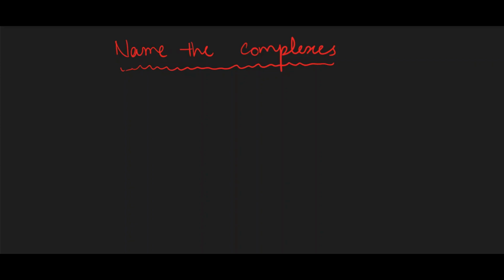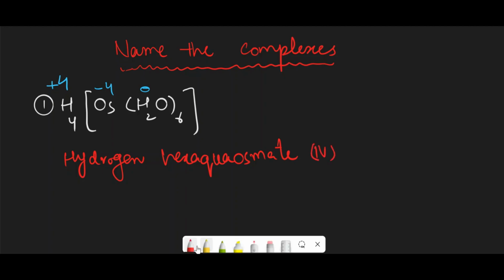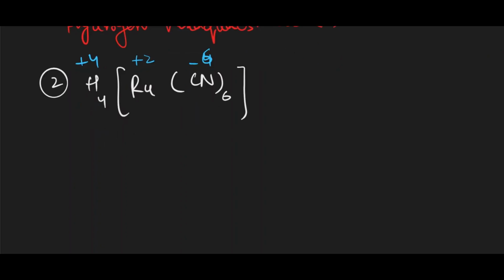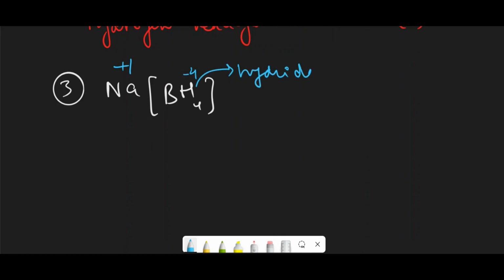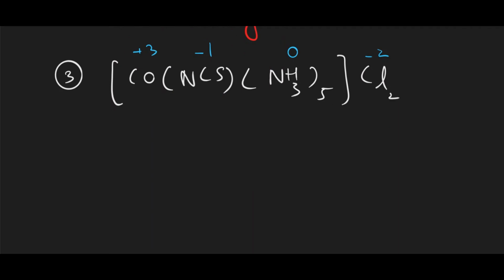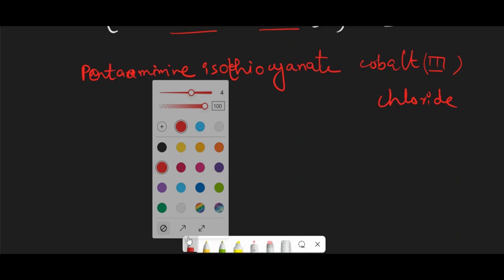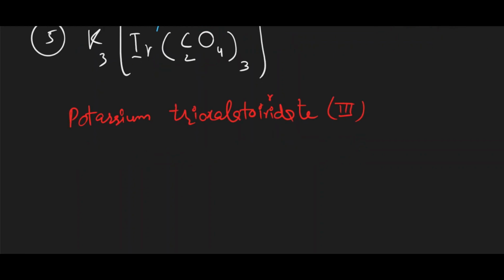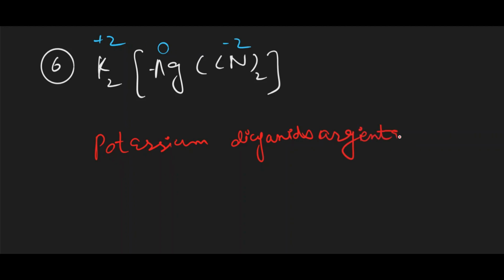IUPAC Names of the most important coordination compounds||MDCAT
A chemist Ali Jan from Government College University Lahore is here. This channel is all about basic concepts of chemistry. Together, we are going to change this world with chemicals and make this planet a better place to live on. Sooooo, Are you excited to be on a chemical quest along with me?